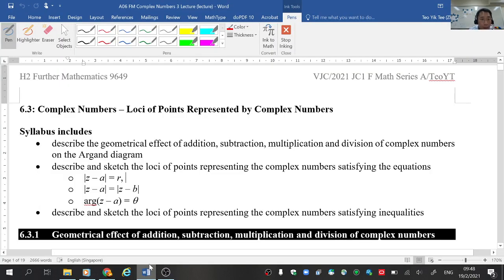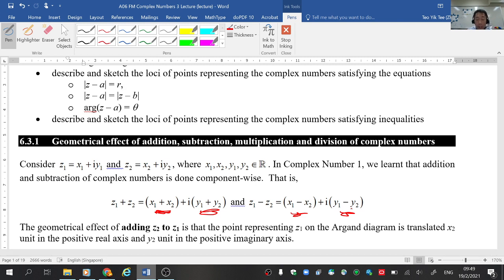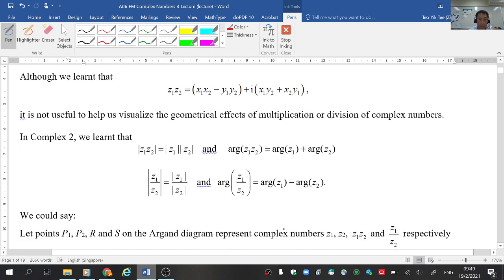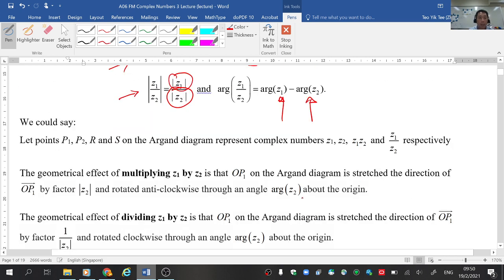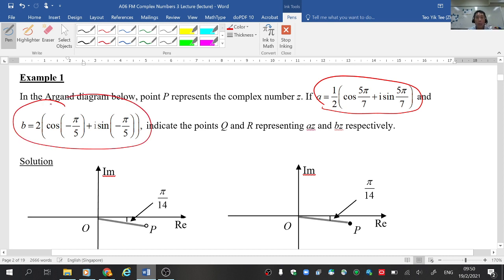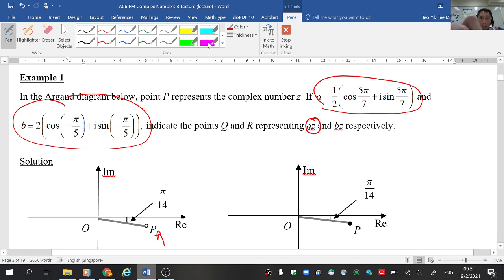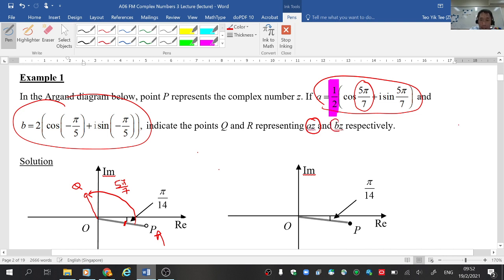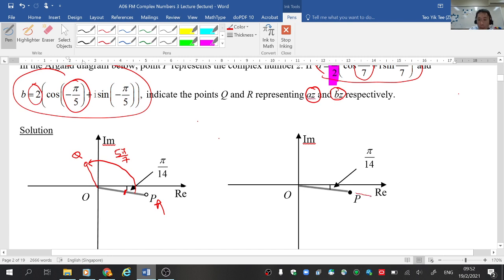Complex 3 Eg 1